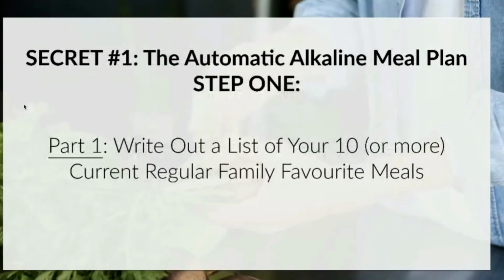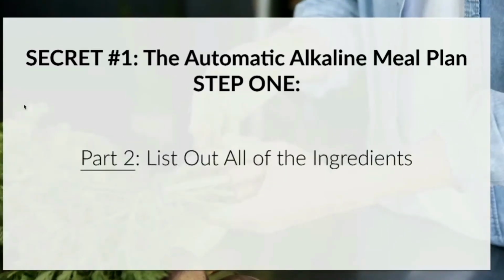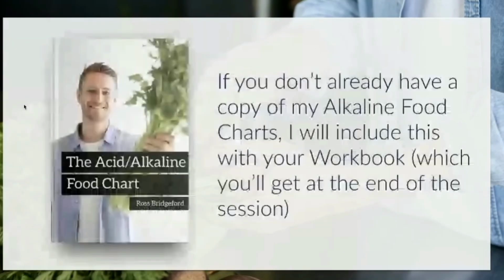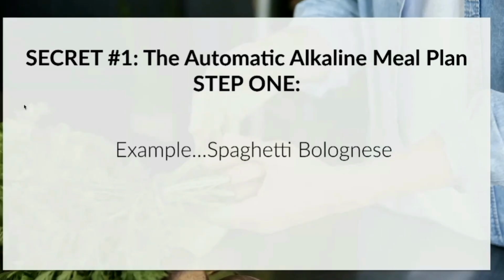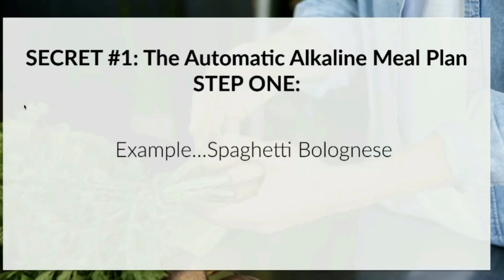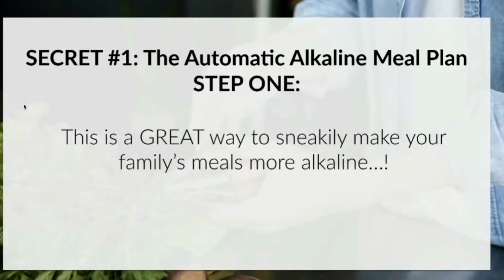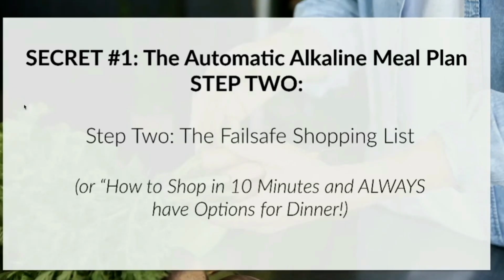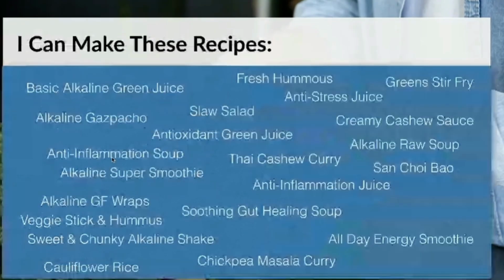30 Alkaline Dinners from One Genius Shopping List (Alkaline Autopilot)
Eating alkaline does not need to be complicated.

In this video, Ross Bridgeford explains how to build dozens of alkaline meals from a small core set of ingredients, so meal prep & shopping becomes simple and dinner becomes automatic.

You will learn:

• How to create an automatic alkaline meal plan with fully alkaline recipes
• How to transform your current family favourites instead of starting from scratch
• How to swap the most acidic ingredients for more alkaline options
• How to build a fail-safe shopping list
• How to reduce food waste and save money
• How to remove the “what’s for dinner?” stress permanently

This strategy works because it builds from what your family already eats. You are not throwing everything out and starting again. You are making simple swaps and identifying common core ingredients that can create 20 to 30 different meals.

When you shop for the same 15 to 20 core ingredients, you will always have multiple healthy meals available. No decision fatigue. No last-minute takeaways. No overwhelm.

If you want a simple visual guide to which foods are alkaline-forming and acid-forming, this is a great place to start.

This video is part of The Alkaline Life Library — a growing reference collection designed to reduce confusion around health and provide clear guidance on the alkaline diet and metabolic health.

Chapters:

0:00 The Automatic Alkaline Meal Plan
0:45 Start With Your Current Family Favourites
2:15 The Great Ingredient Swap
4:15 How to Make It Family-Friendly
5:30 The Fail-Safe Shopping List
7:00 15 Ingredients, 30 Meals
8:30 Removing Overwhelm and Food Waste
9:30 Why This System Works Long Term